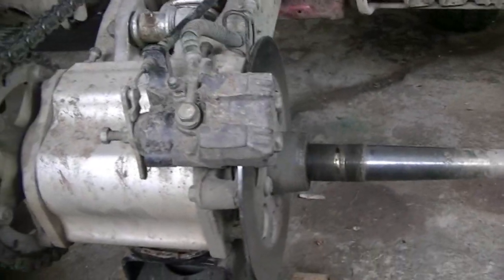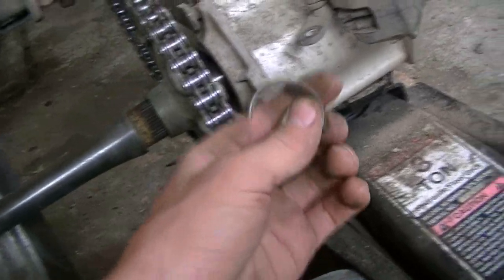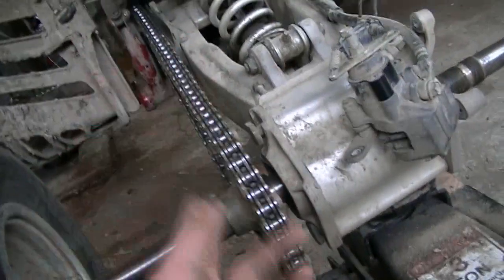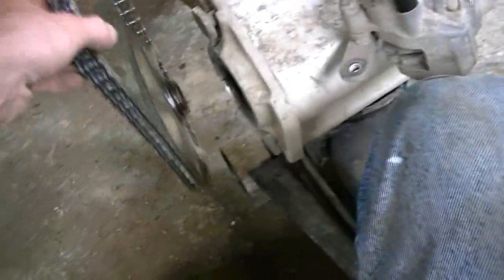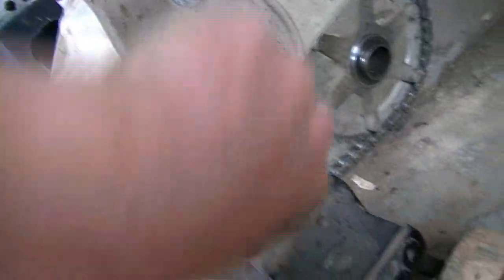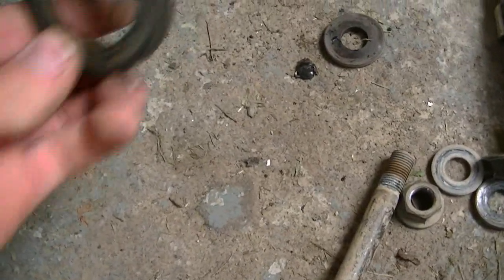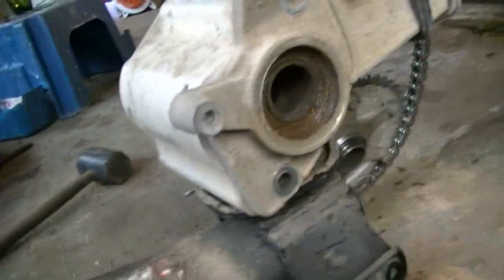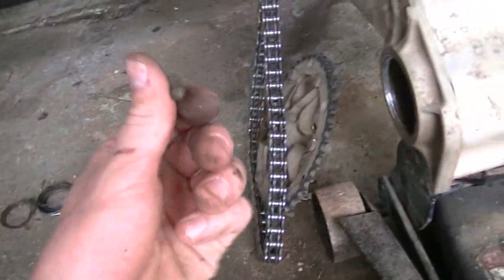Replacing Axle Bearings on ATV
my four wheeler was making terrible noises. the axel bearing were torn up. i had to replace them and the seals. there is a part 2, here's the